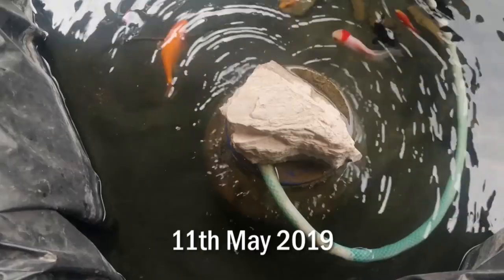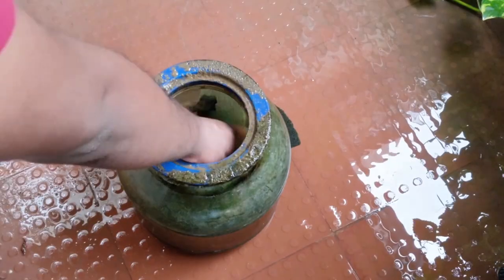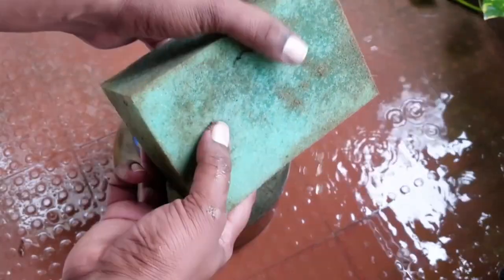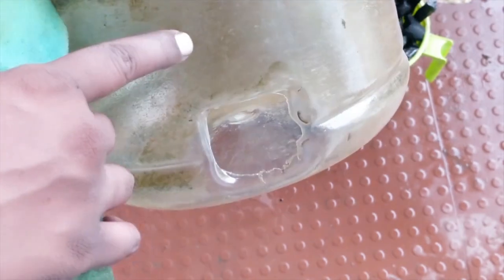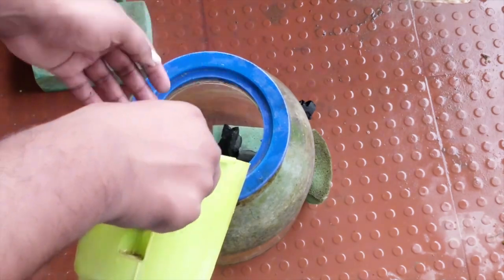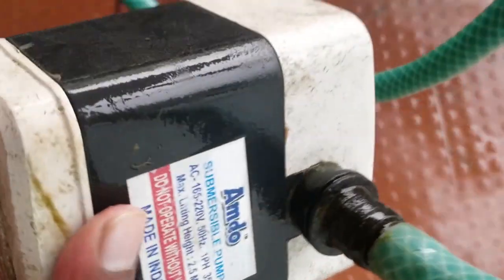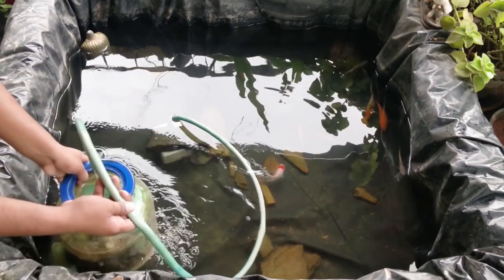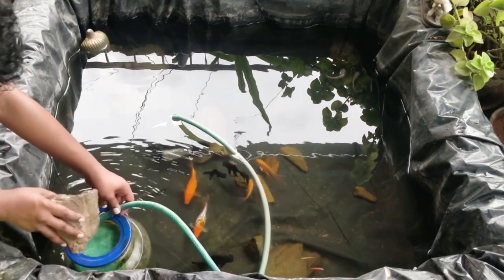How to make a Charcoal Filter for Fish Pond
I have updated from just a filter to Charcoal filter. It doesn't harm fish at all. I'm letting you know after a week of experiment on my Fish.